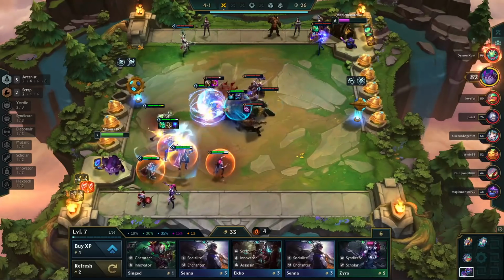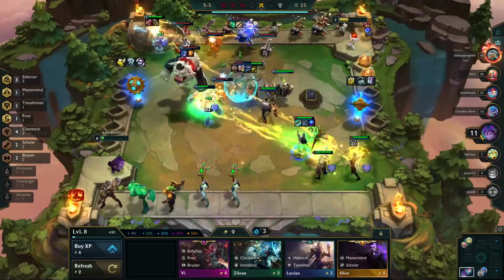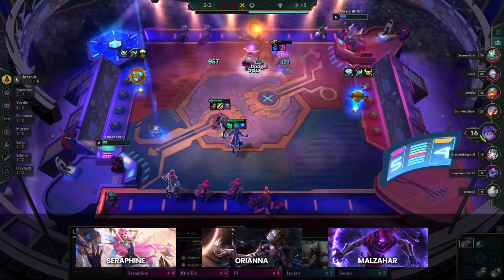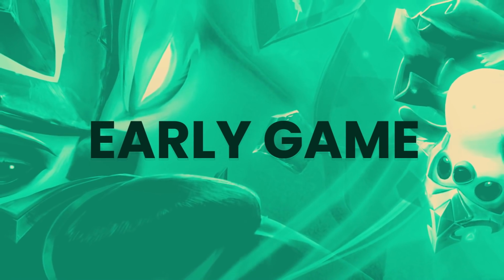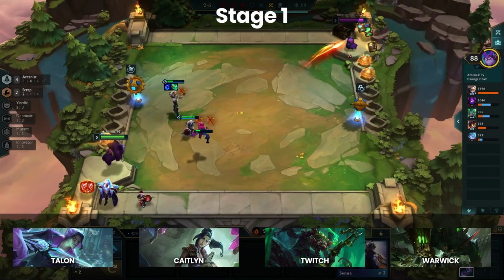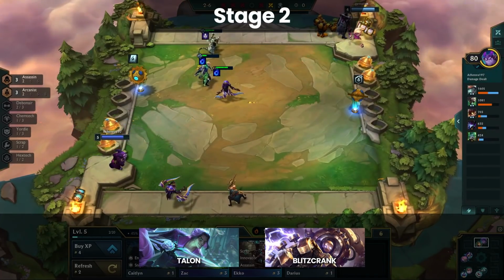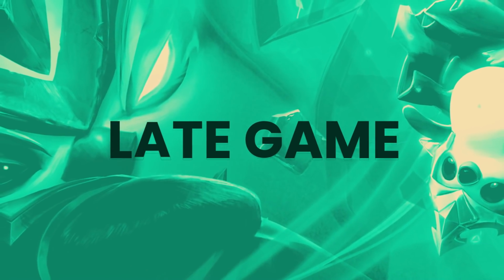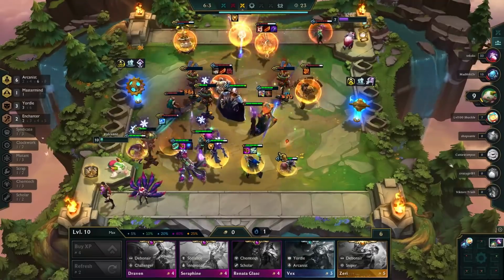Best Ranked Meta Recap - Teamfight Tactics Patch 12.7 Guide | TFT Set 6.5 Neon Nights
Overall, this has been a fantastic patch in terms of diverse compositions and champions that are playable. Of course no patch is perfect and the easiest criticism for 12.7 is the lack of viable low cost builds. Keep in mind that while we are getting a new patch soon, the 12.7 patch is what will be used for the upcoming World’s tournament.